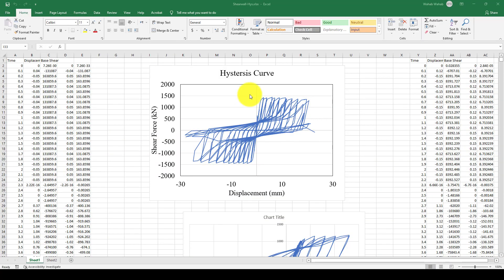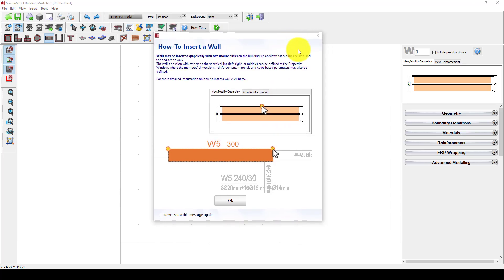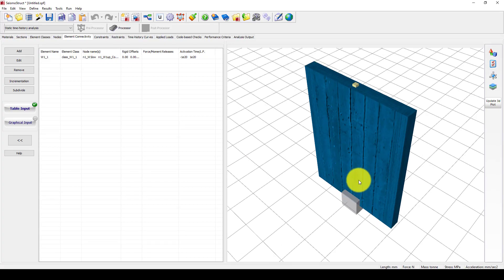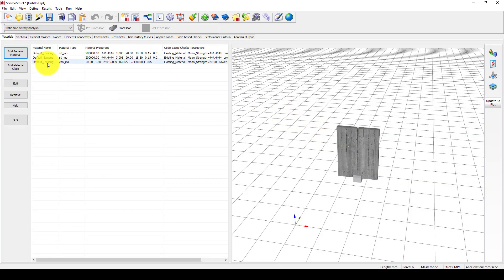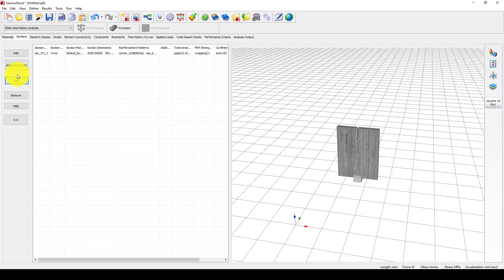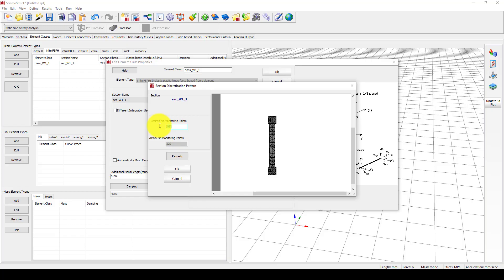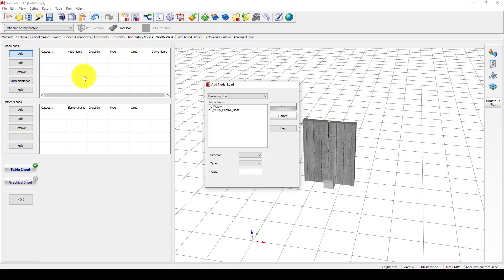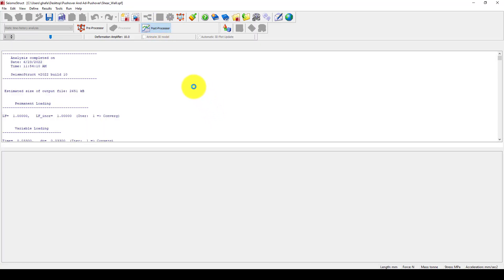Cyclic loading analysis of concrete reinforced Shear wall using SeismoStruct Software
In this video tutorial, you will learn how to perform the Cyclic loading analysis of concrete reinforced Shear wall using SeismoStruct Software.